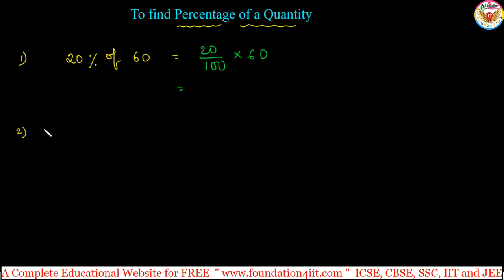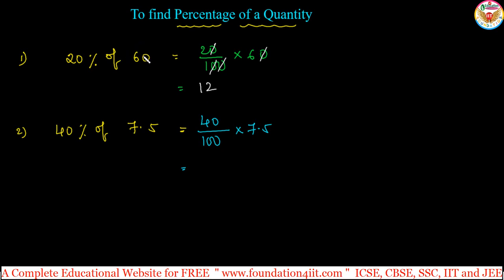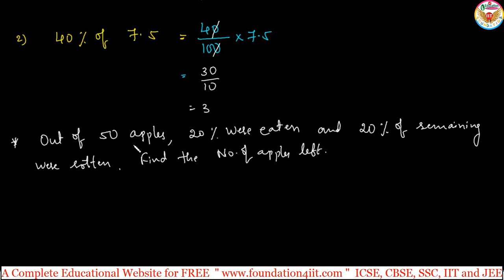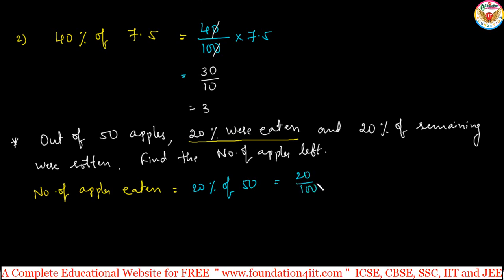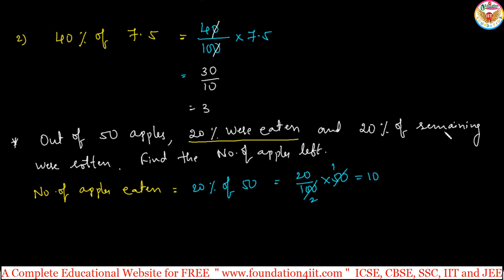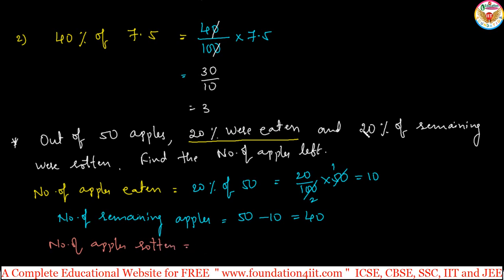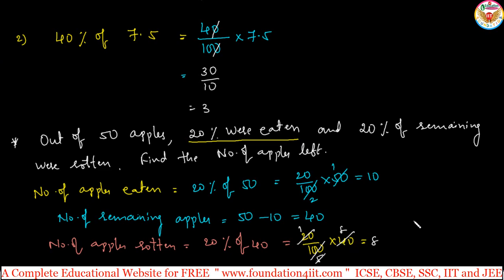To find Percentage of a Quantity || Class 7 Maths